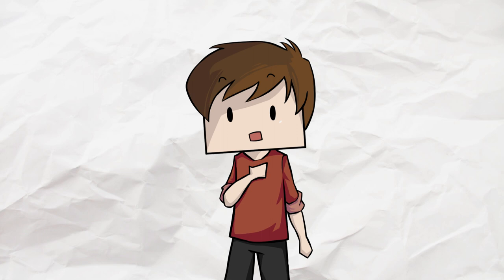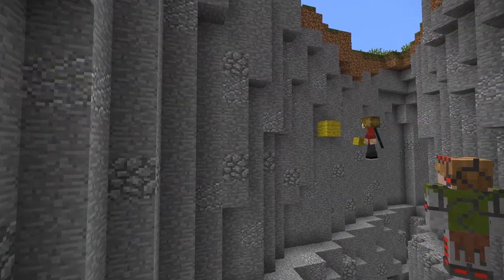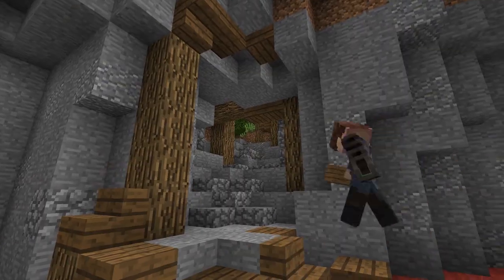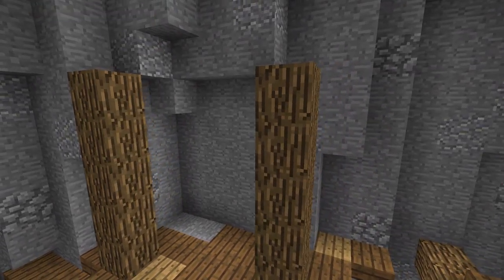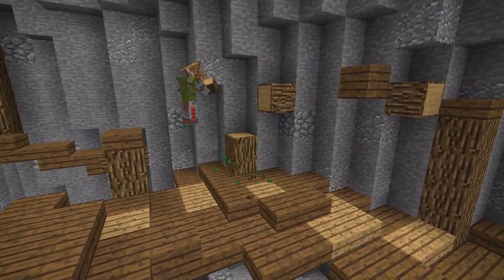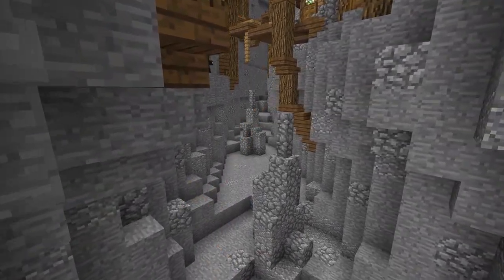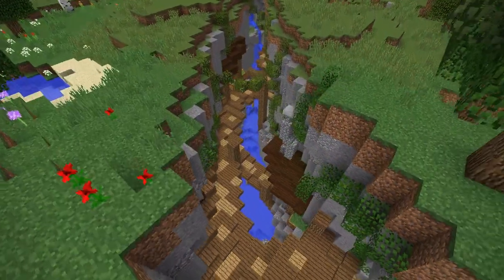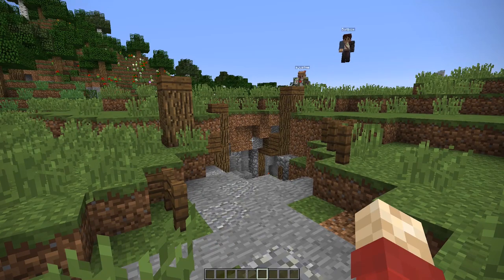How to make a Minecraft RAVINE Town!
How to make a Minecraft RAVINE Town! Today we will be using a minecraft ravine to make a cool series of houses to form a TOWN! Pretty cool and unique huh? But don't worry the whole thing works even if you are alone, just follow the same steps but only make one house!

Thank you to Botbox (who defined the style) and Ajustme for helping me with this build today!

I use the Replay Mod for most of my videos, please support the developers: Replaymod.com